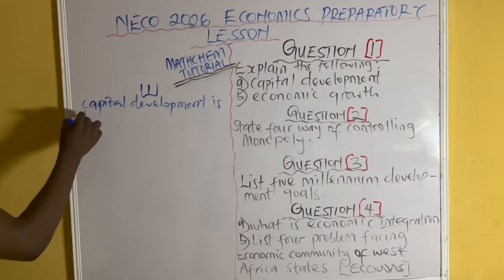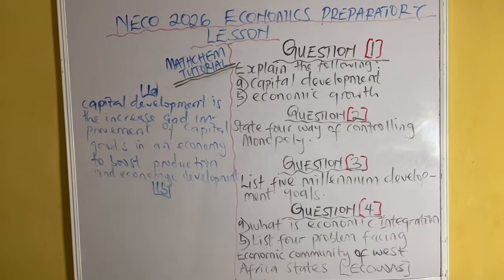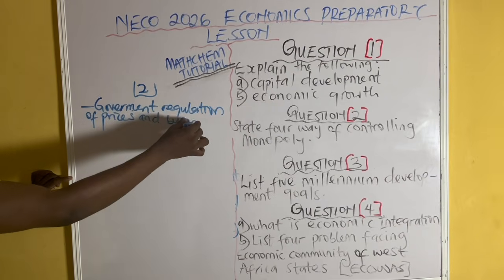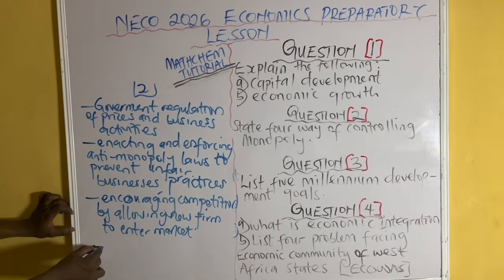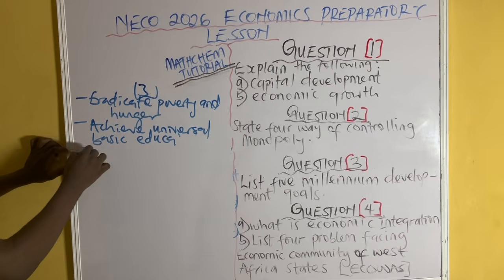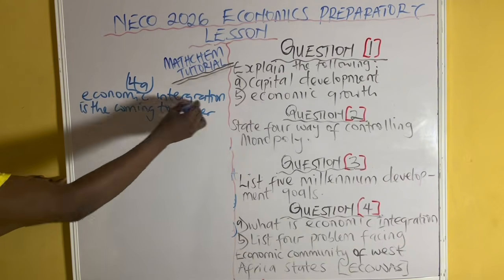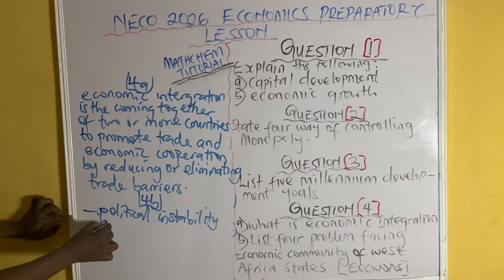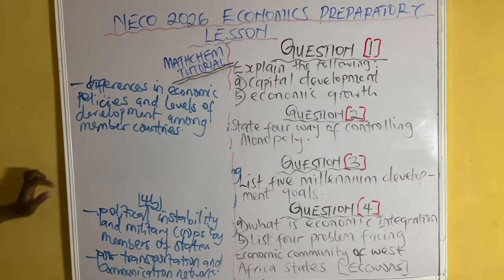NECO 2026 Economics Questions & Answers |Theory & Objective Explained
Are you preparing for NECO 2026 Economics? This video covers the most likely objective and theory questions based on the NECO syllabus and the topics that are commonly tested in past examinations.